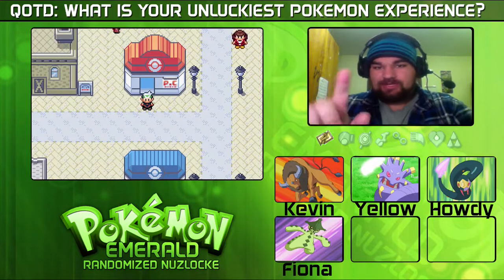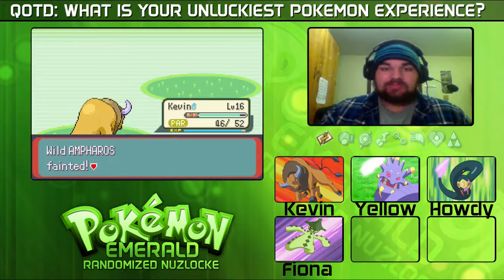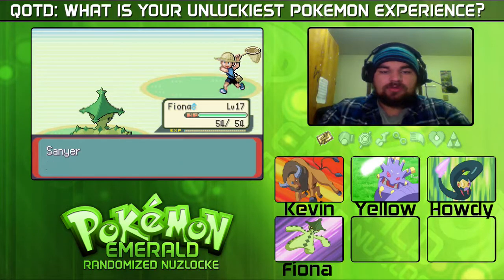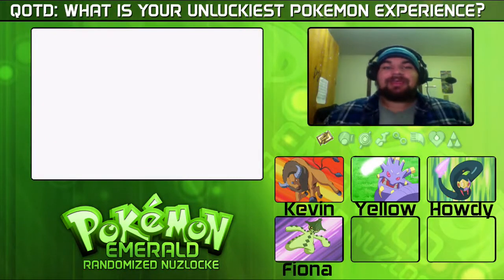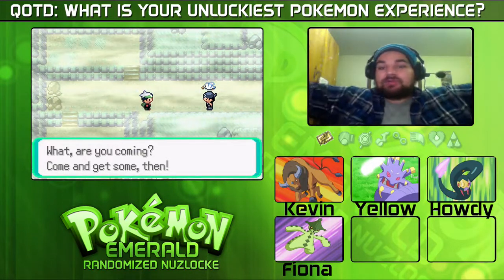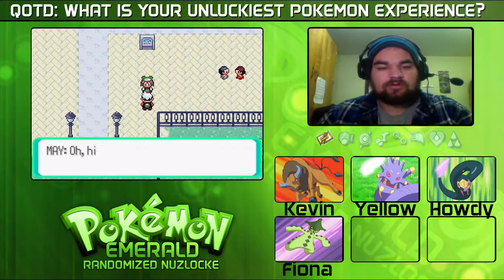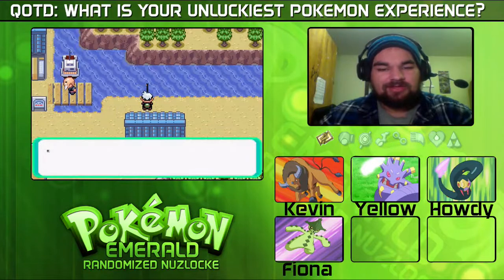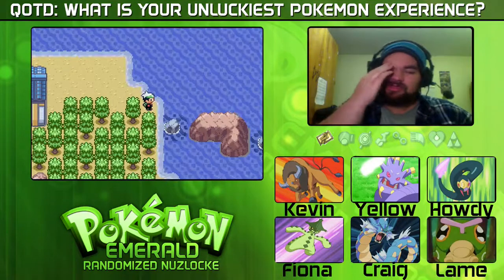Pokemon Emerald Randomized Nuzlocke! #4: Paying the Piper...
Welcome to Episode #4! Today we are being frowned upon by Lord Helix :( Let’s hit 5 likes on this video :)

Heyyyy what’s up guys! Welcome to the first ever play through on the channel! Today I bring you our new Pokemon Emerald Randomized Nuzlocke challenge!

This video is owned by Sanyer, unless images/music specified in above description.